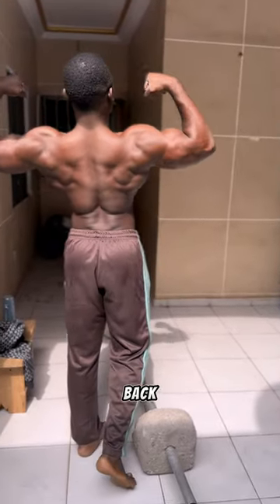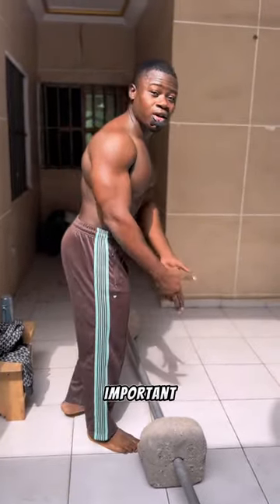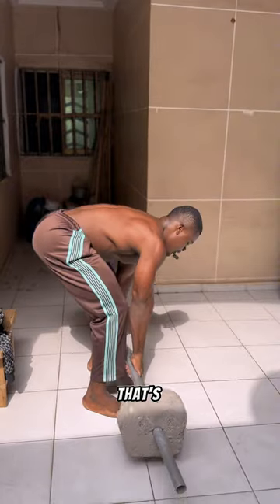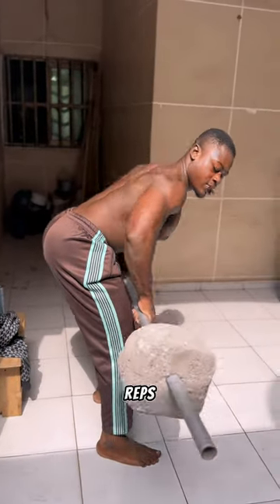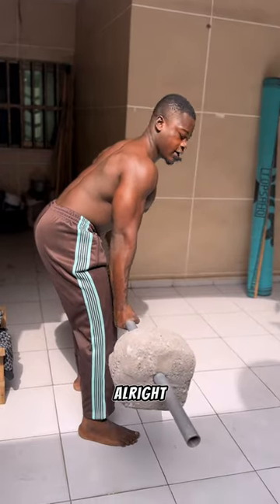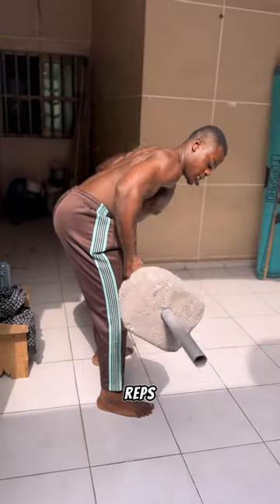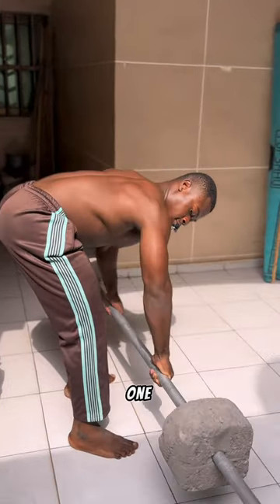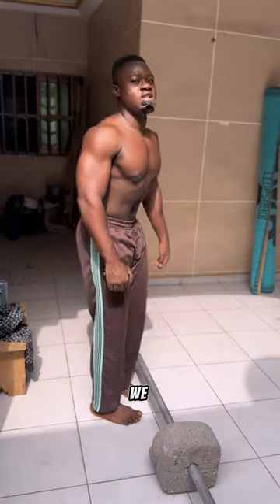Barbell Back workout at home - 3 Top exercises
12 weeks game changing workout program. Choose your plan now to unlock the process to become the best version of yourself. I have a
- Bodyweight workout plan
- Dumbbell workout plan
- Bodyweight X Dumbbell workout plan
⚠️This is an E-book not an App 👇